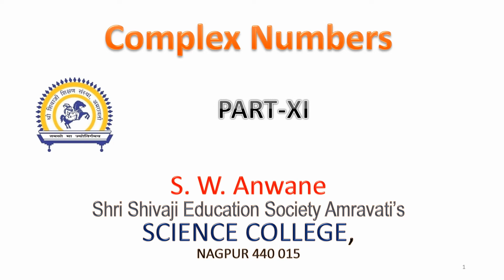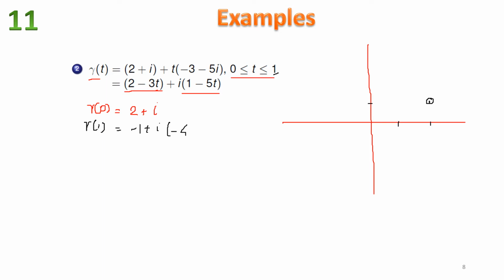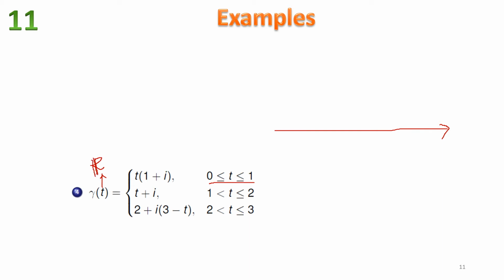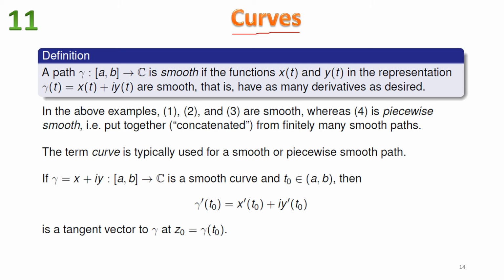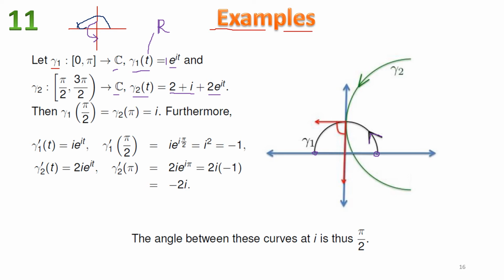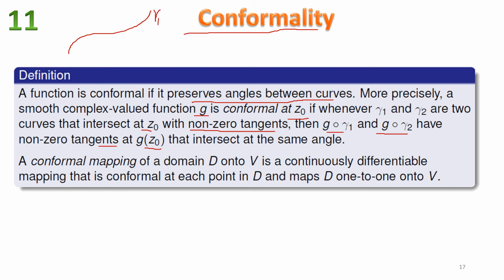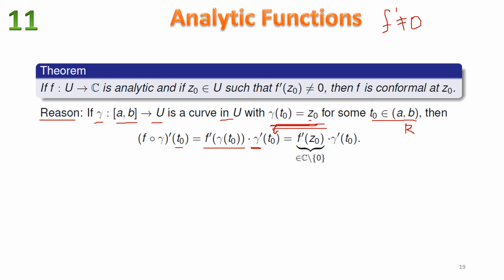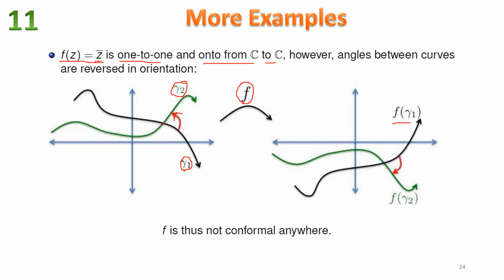Complex Numbers L11: Conformal Mapping